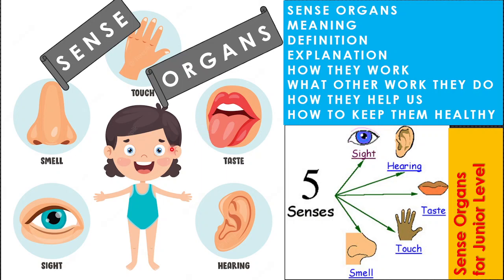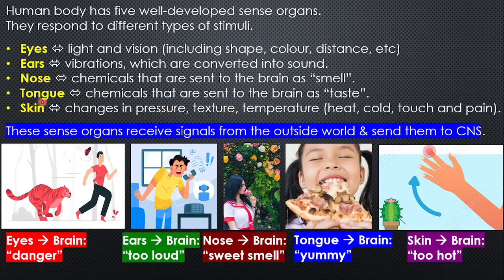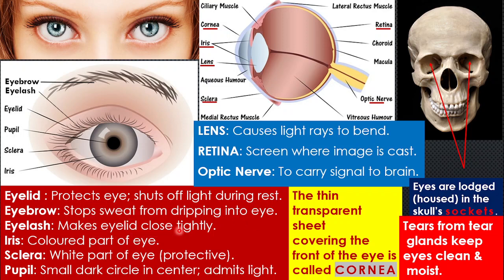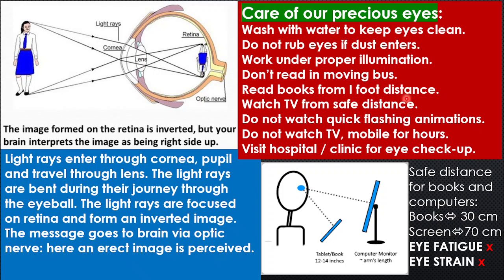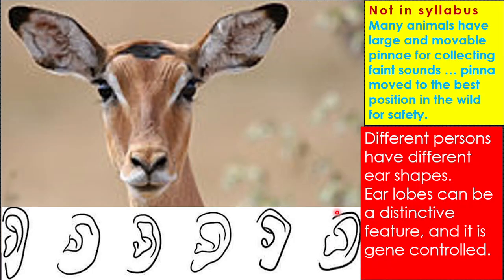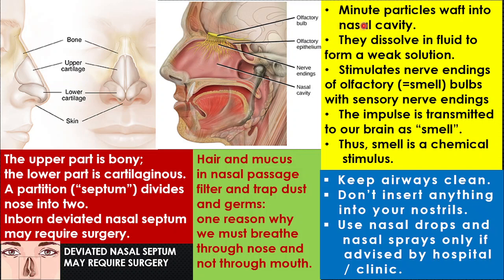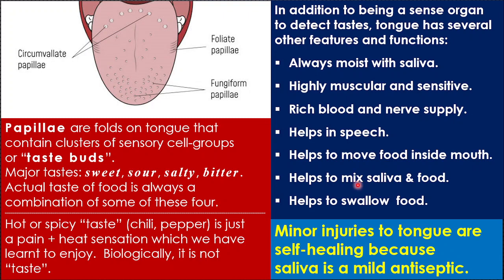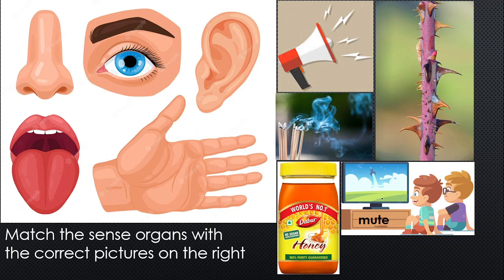Sense Organs - their work